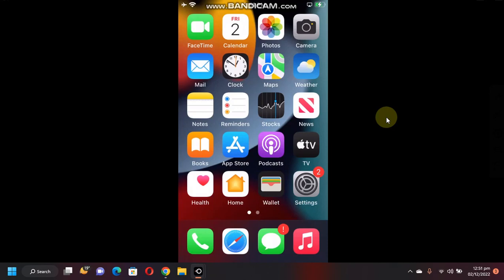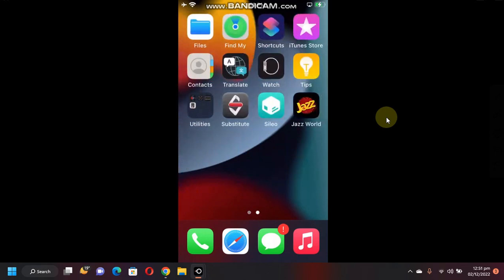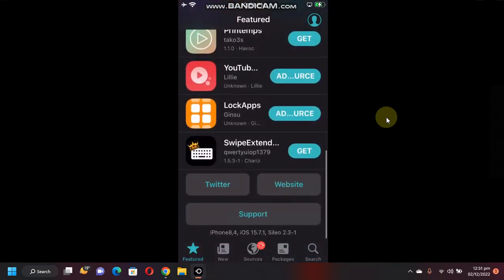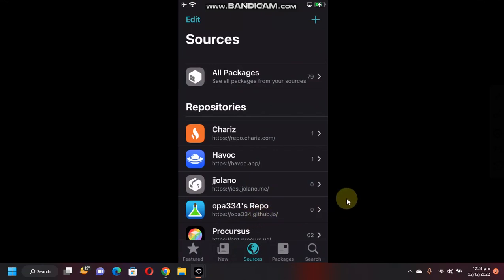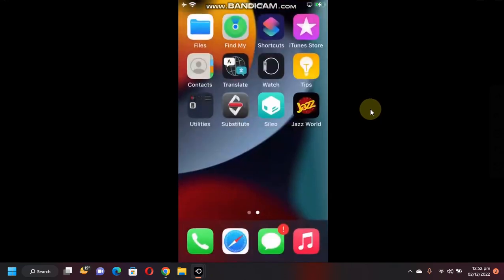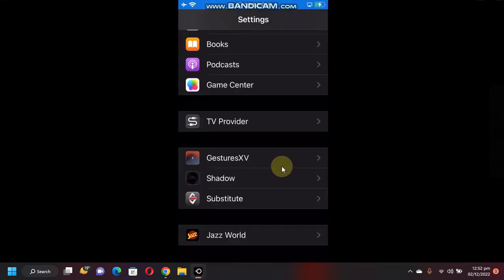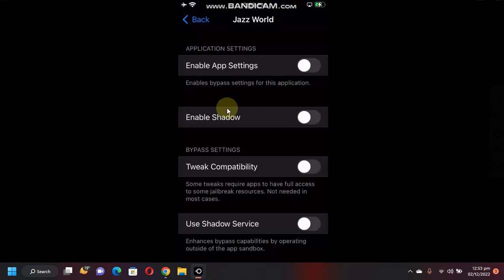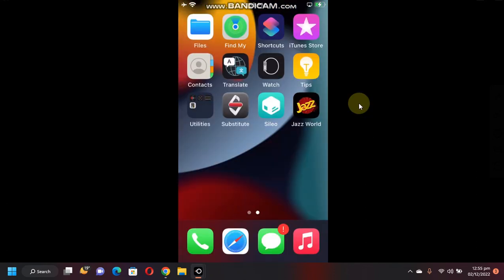Install Jailbreak Detection Bypass iOS 15.7.1+ | Shadow iOS 15 Bypass Jailbreak Detection | 2023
In this video I will show you how to install Shadow Jailbreak detection bypass on iOS 15. Shadow Jailbreak detection bypass supports all iOS 15 versions including iOS 15.7.1 or higher. The method shown is completely free and legit.